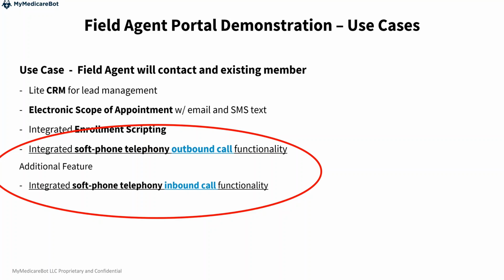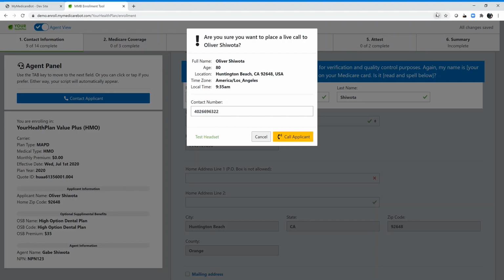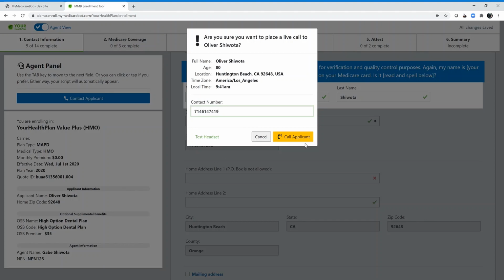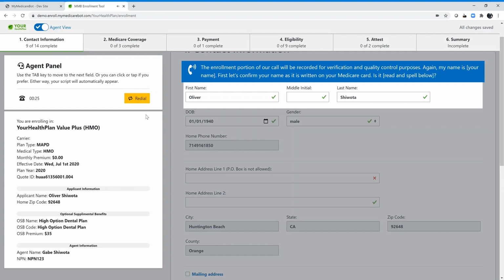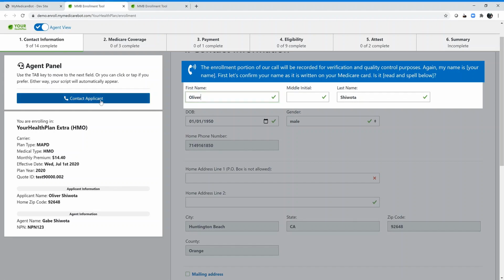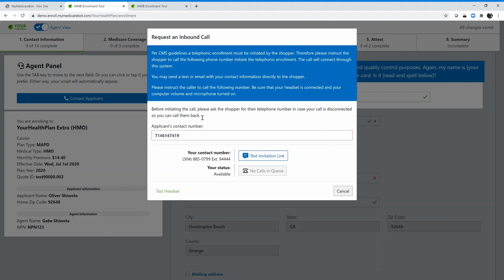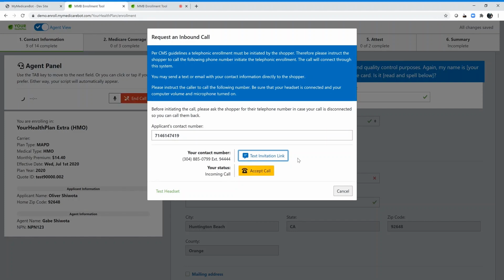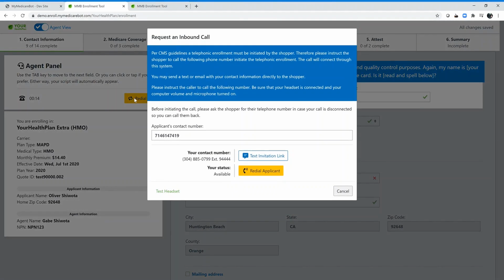MMB Field Agent Portal Demo - Telephonic Enrollment